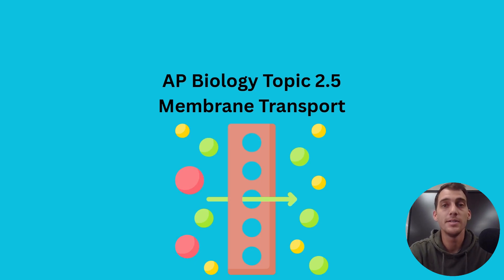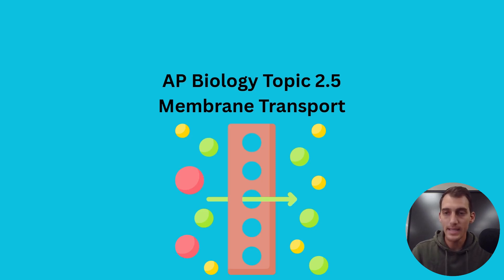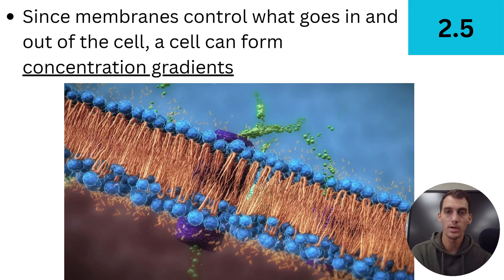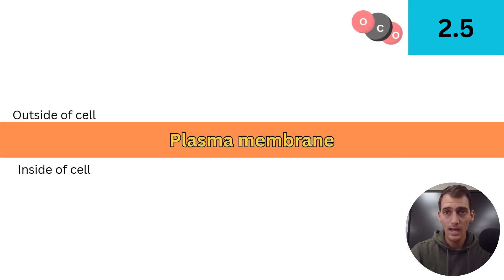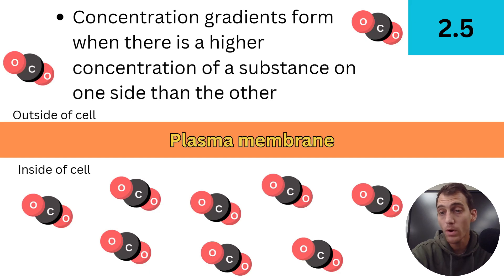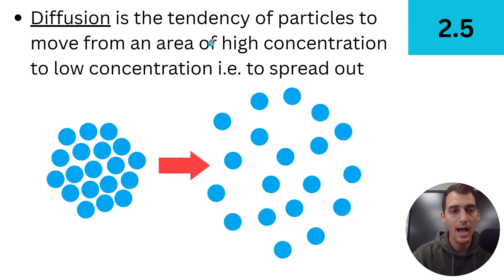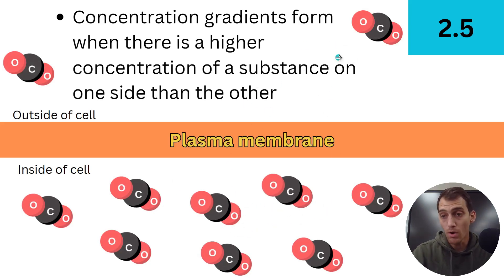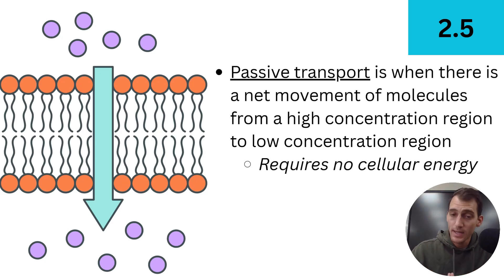2.5 Membrane Transport - AP Biology (Updated 2025-2026)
In this video, I compare and contrast passive and active transport and discuss some specialize forms of active transport, like endocyctosis and exocytosis.